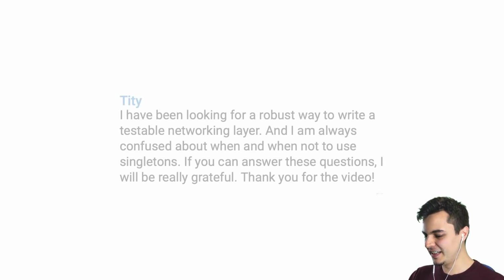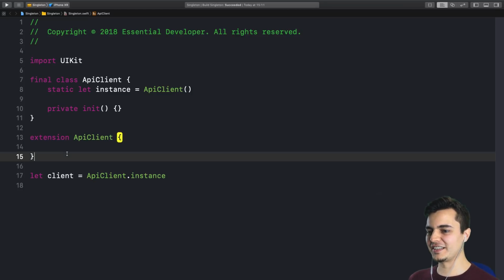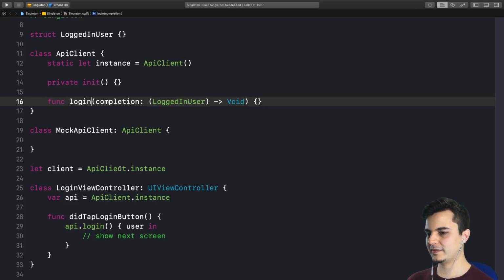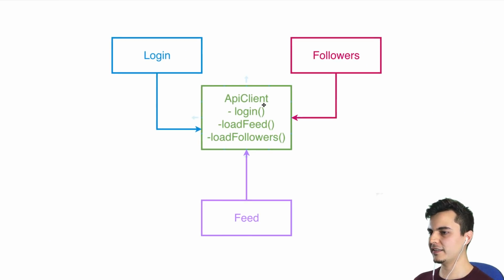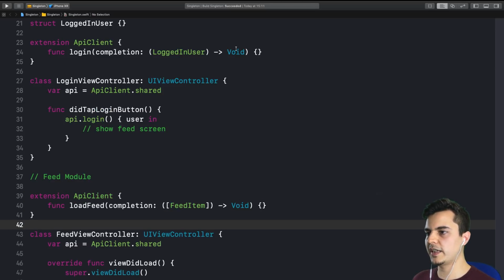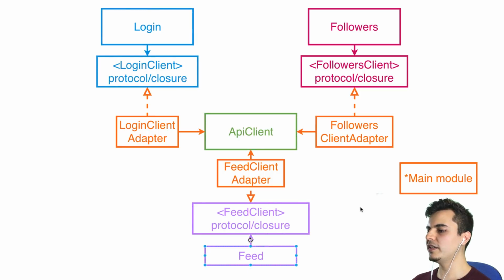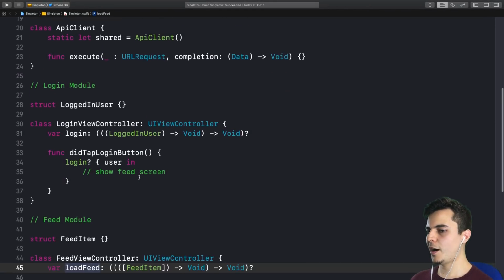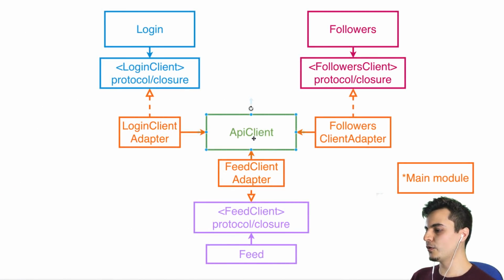Careful With “Singleton” Lookalikes (WAY TOO COMMON)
Have you ever been told that Singleton is an anti-pattern?

Well, Singletons can be ok, but if you are not careful, they aren’t just an anti-pattern. THEY CAN BE DANGEROUS!

In this episode, we discuss the good and bad traits of the Singleton pattern, its common benefits and pitfalls, and showcase how dependency inversion can help us protect our systems in 4 simple steps.

★ Professional iOS Engineering Series

Take your skillset to the next level and boost your career

You can download Neat Trivia from the App Store today